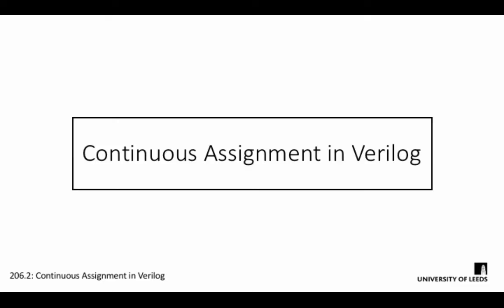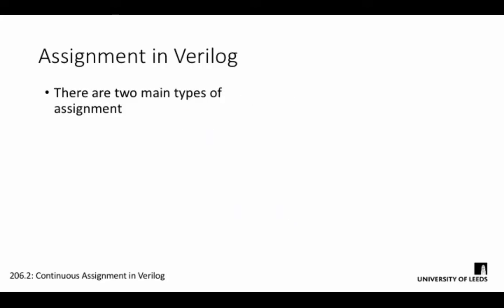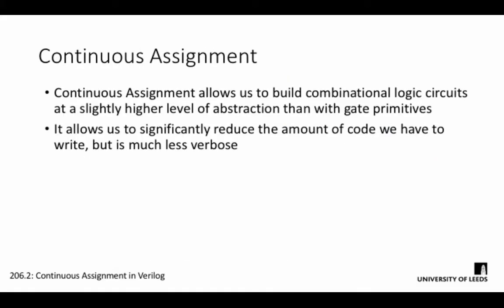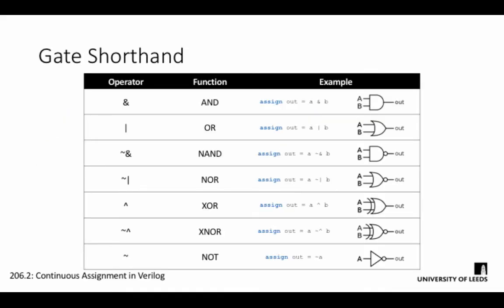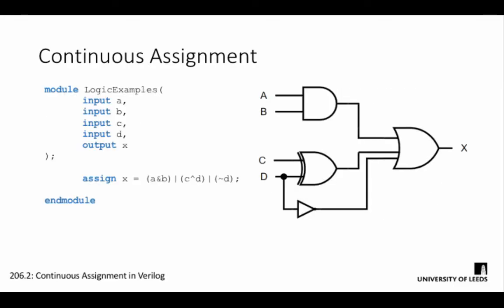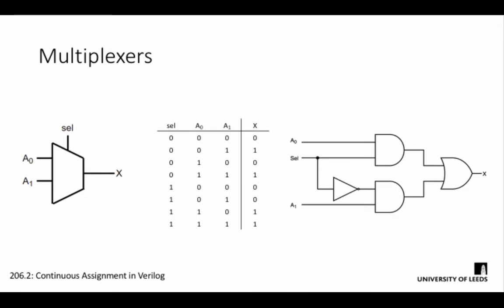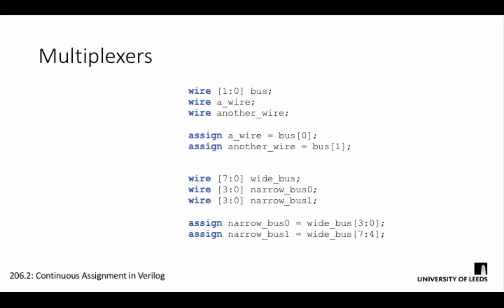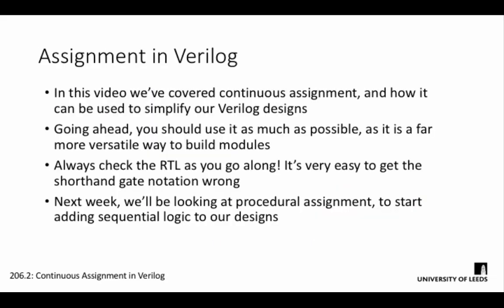Continuous Assignment in Verilog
In this video, we introduce the concept of continuous assignment and how it can be used in your Verilog designs.